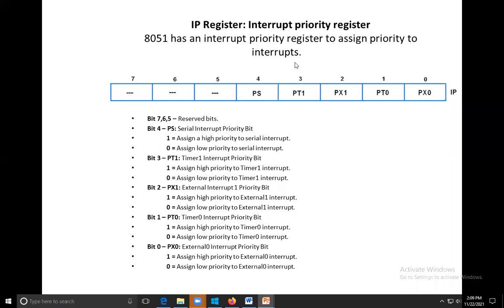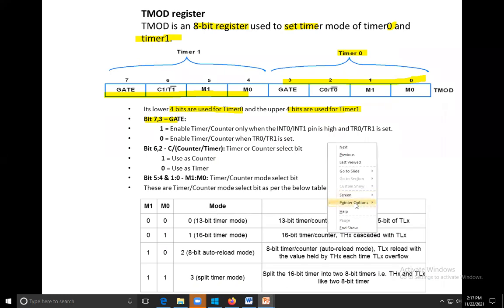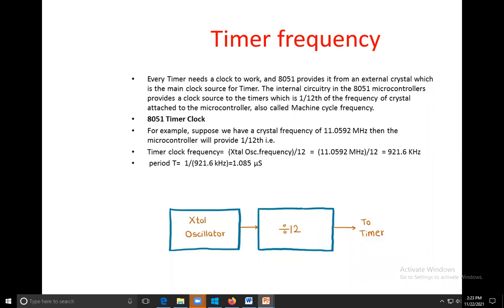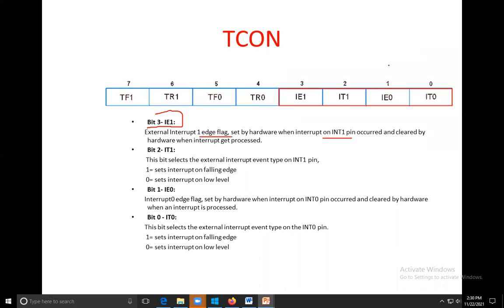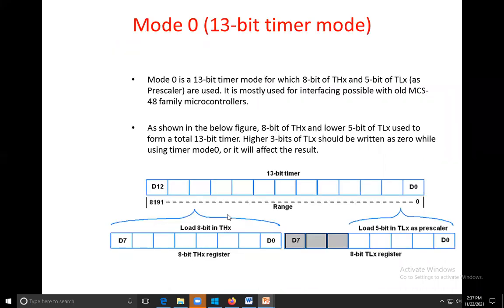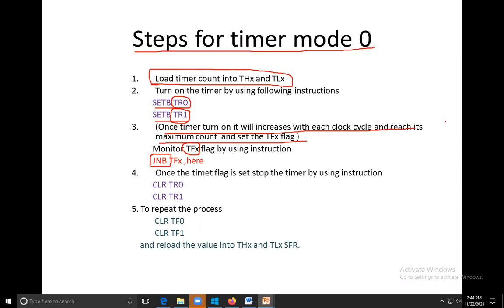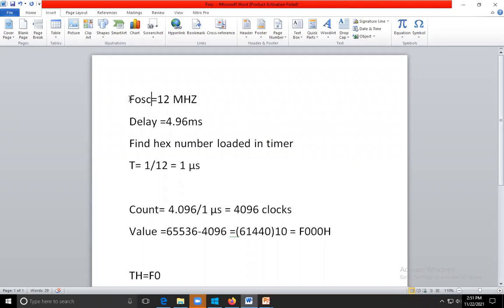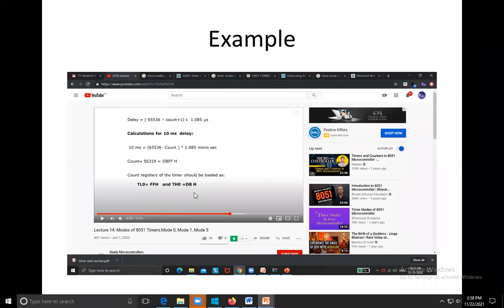lect 22 Timer